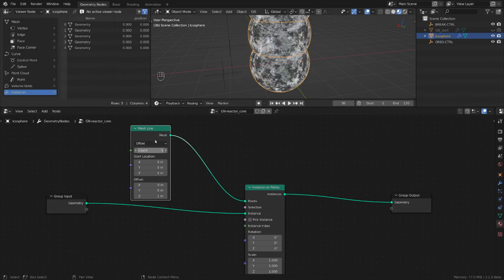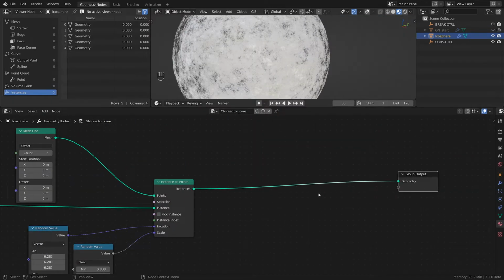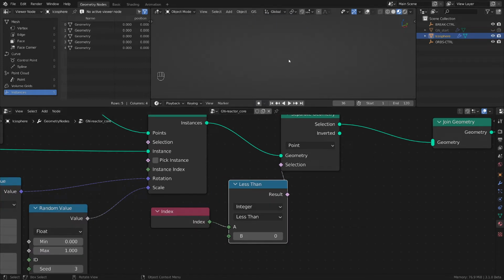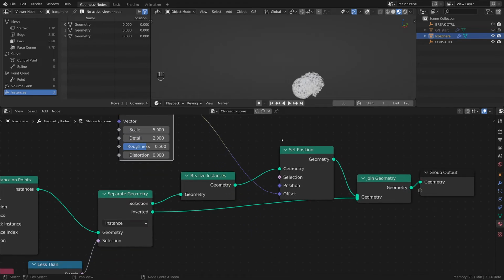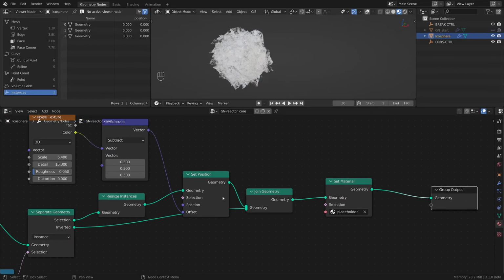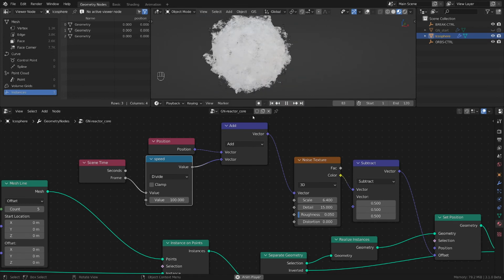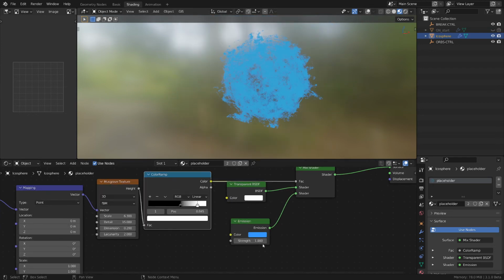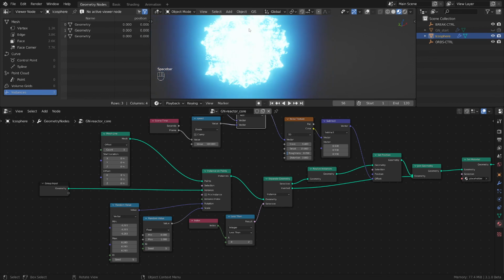Project SciFi Reactor: The reactor core [9/9] | Blender Geonodes Daily, tip 103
Project file available on gumroad:
 Today we will find answers for questions like:
- How to make a fake volumetric object?
- How to selectively deform some instances and not others?
- How to animate the deformations?
-How to add further movement in the shader?
- How to create holes into a material using the shader?

This is a mini series recreating the project step by  step, look out for those videos:
Part 1: One crate & breaker controller
Part 2:  The crate piles:
Part 3: Assign multiple materials to crates
Part 4: The crate piles corridor
Part 5: The breakable bridge
Part 6: Crates & bridge exploding FX
Part 7: Putting orbs inside of the crates
Part 8: The drone
Part 9: The reactor core

coming soon

00:00 Demo video
00:45 Short overview of the finished project
02:40 Adding the geometry
03:40 The placeholder material
05:05 Duplicating the geometry
06:00 Adding random scale and rotation to the duplicated geometry
08:10 Mask instances to be deformed
12:20 Animating the deformed geometry
14:05 Further adjustments to the material
16:30 Playing with the geometry nodes parameters